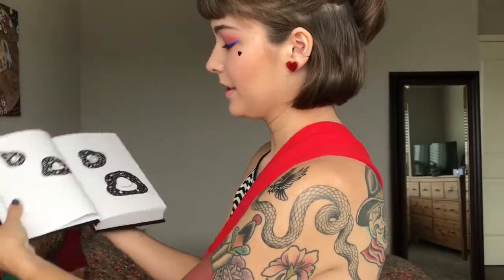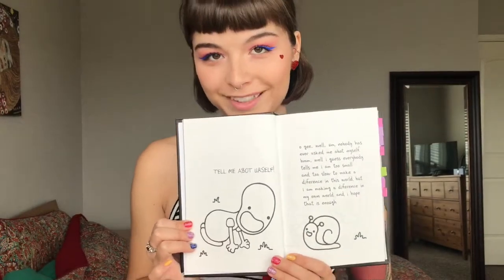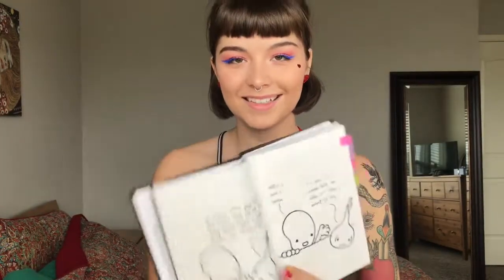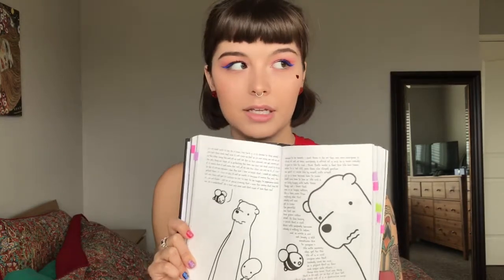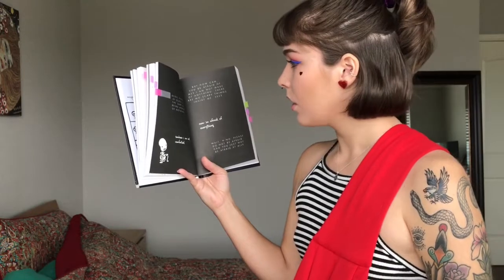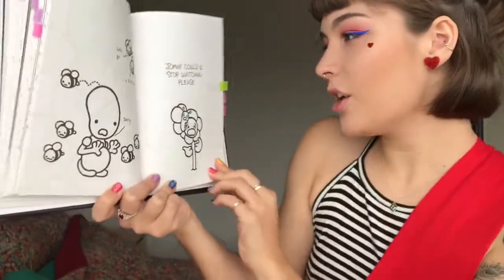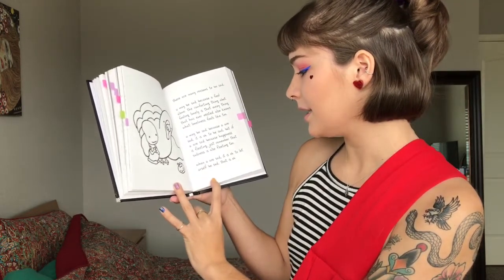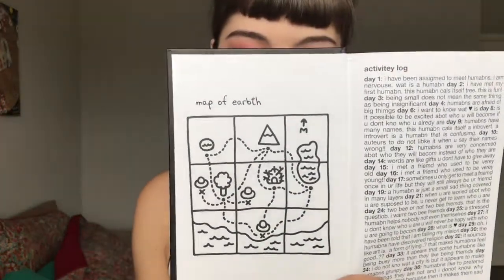Everyone’s An Aliebn When Ur An Aliebn Too: Review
Howdy friends!

A little review of Everyone's An Aliebn When Ur An Aliebn Too!

Take a shot every time I say "cute"?

Anyway, I'll see y'all in the next video! Hope everyone is having a nice day, especially those in the surrounding area enjoying their "everything is canceled because it's cold outside" day! :)

- Bod